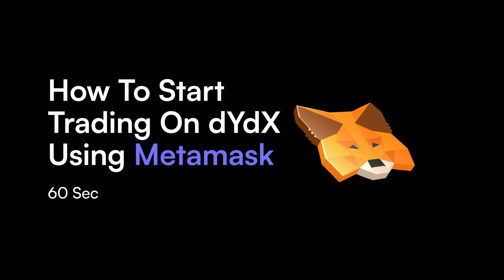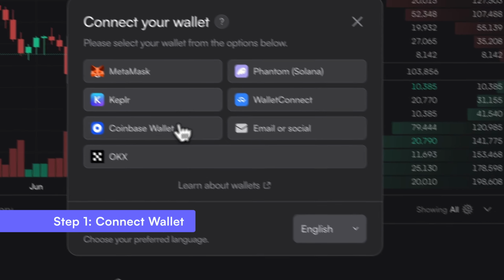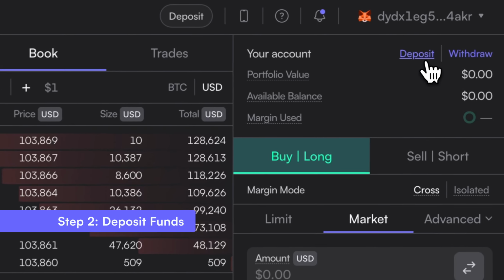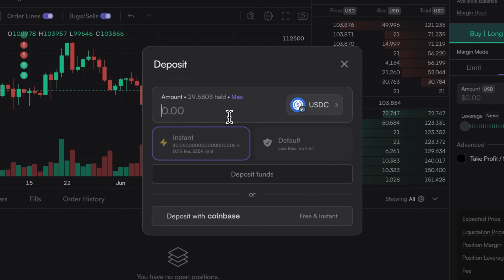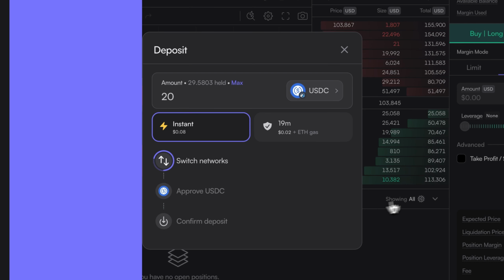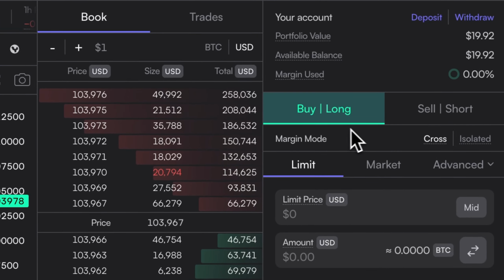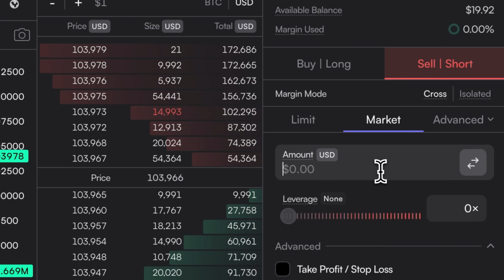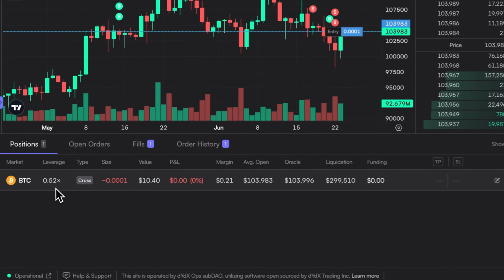How to Trade on dYdX Using MetaMask - 60 Sec Tutorial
CHAPTERS:
00:00 Connecting the wallet
00:14 Funding the wallet
00:32 Placing a trade
00:56 Additional resources

How to Trade on dYdX Using MetaMask

This step-by-step walkthrough demonstrates how to trade using MetaMask on dYdX, the decentralized perpetuals exchange.

Topics covered include:
 • Connecting MetaMask Wallet to the dYdX interface
 • Funding a trading account directly on-chain
 • Navigating over 200+ markets available on the platform and placing a trade
 • Choosing order types, setting leverage, and placing a position

The video also points to additional resources for exploring dYdX’s advanced trading tools, order types, and mobile/web interface features.

Past performance should not be interpreted as indicative of future results. Do your own research and due diligence before engaging in any activity involving crypto-assets. dYdX is a decentralised, disintermediated and permissionless protocol, and is not available in the U.S. or to U.S. persons as well as in other Restricted Jurisdictions as set out in the dYdX Software Terms of Use, accessible

Any listings on dYdX are community-driven and do not represent dYdX’s endorsement of the projects. Nothing in this content should be considered as financial, investment or any other advice. To the extent permitted by law, dYdX International Ltd (and its affiliates) accepts no liability whatsoever for any direct indirect or consequential losses or damages arising from or in connection with the use or reliance of this content.